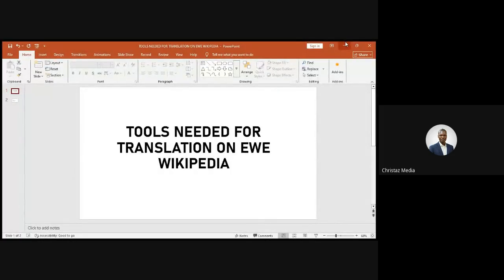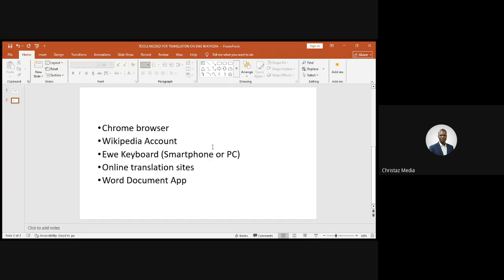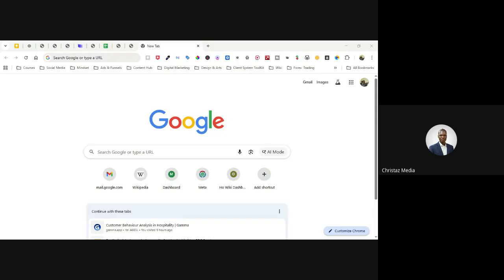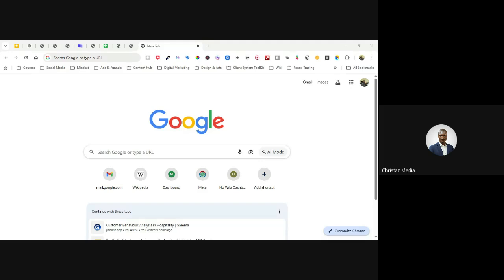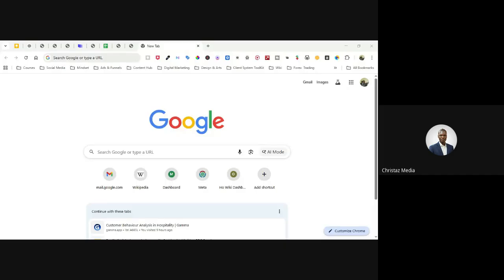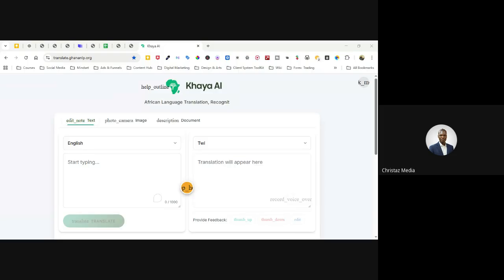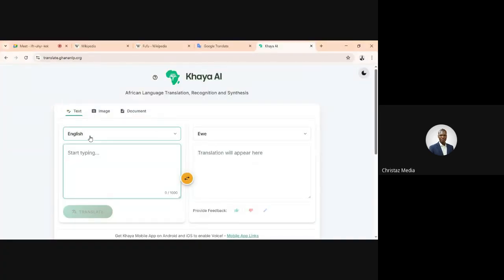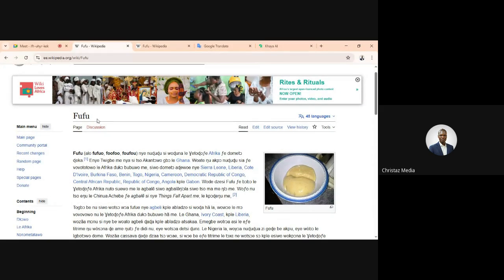Wiki Translation Workshop